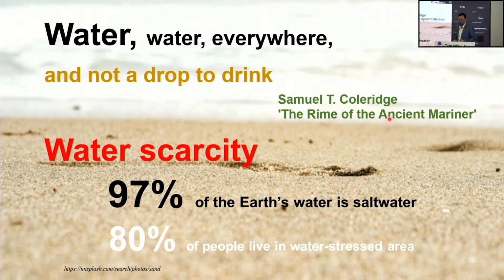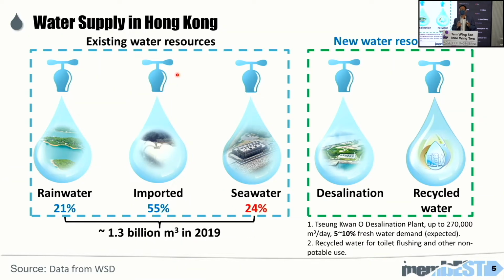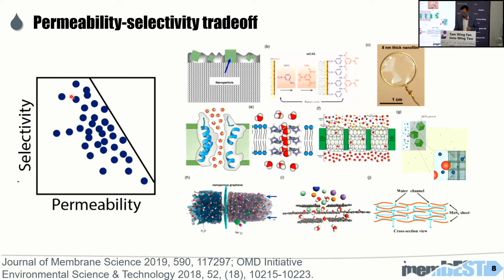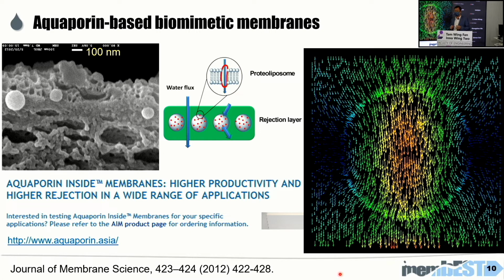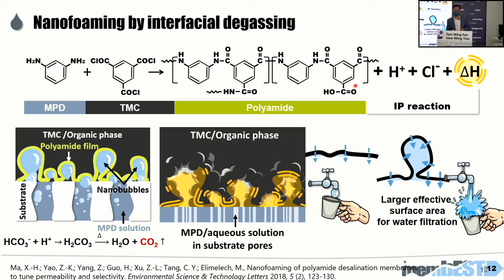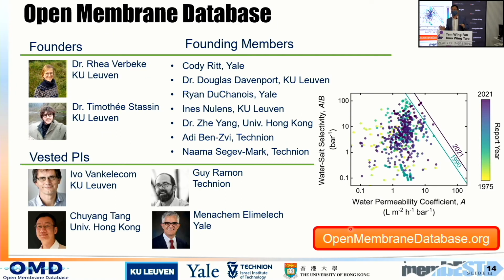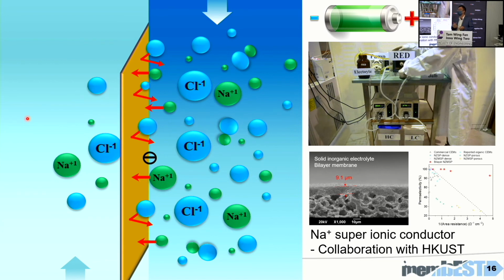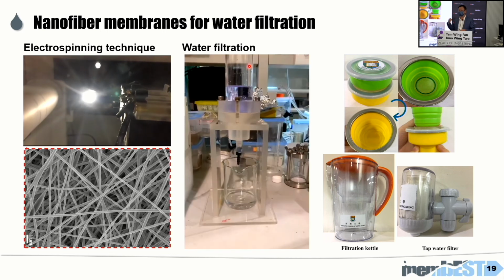TechTalk by Professor Chuyang Tang on 28-Jul-2022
Topic: Membranes for Water and Beyond

Membrane separation technology is increasingly used for water and energy related applications. Pressure-driven membrane processes, such as microfiltration (MF), ultrafiltration (UF), nanofiltration (NF), and reverse osmosis (RO), have received great attention, fueled by the increasing needs for water purification, wastewater treatment and reclamation, and seawater desalination. In parallel, many novel membranes and membrane processes are being developed. In this TechTalk, Prof. Chuyang Tang will share his personal journey in the amazing membrane world. He will highlight some of his previous and ongoing research works covering topics on water reuse, seawater desalination, resource recovery, energy production, and beyond.

TechTalk is a series of forums and dialogues given by engineering researchers of diverse academic backgrounds to share their insights on innovation-related topics.